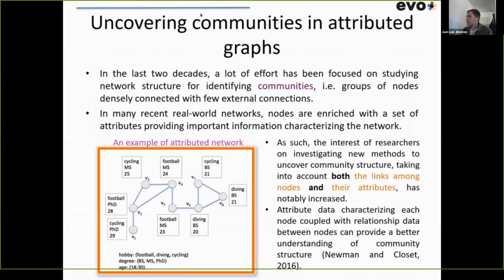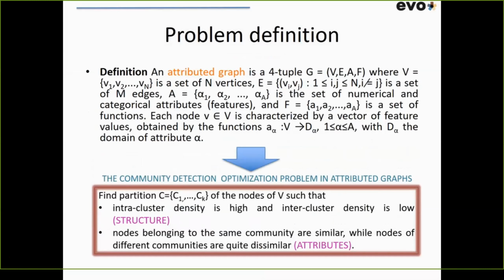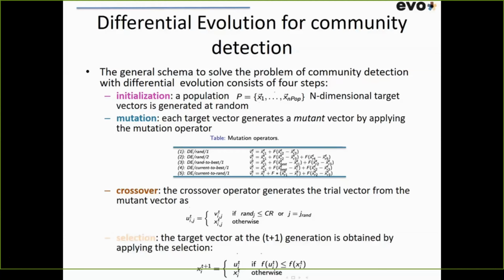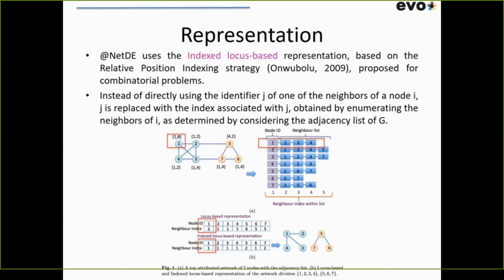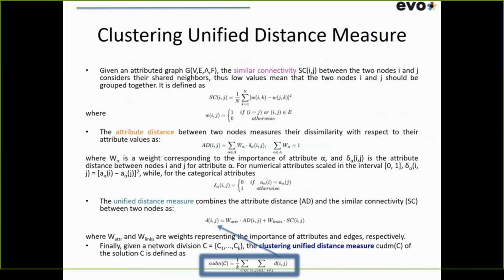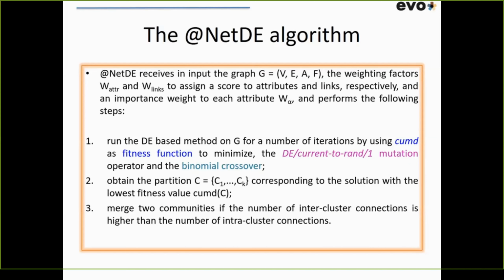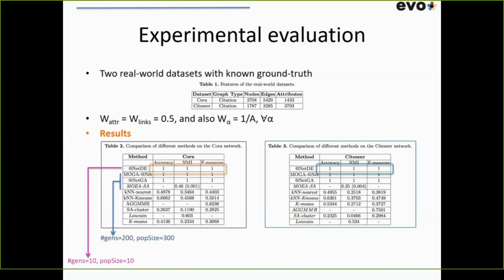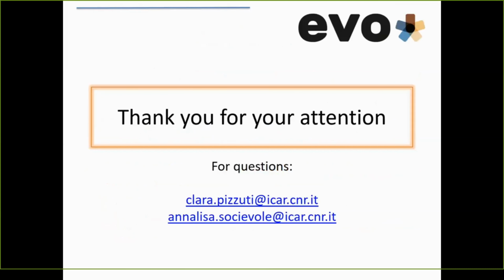Annalisa Socievole - Community Detection in Attributed Graphs with Differential Evolution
AUTHORS: Clara Pizzuti and Annalisa Socievole
PAPER TITLE: Community Detection in Attributed Graphs with Differential Evolution
SESSION CHAIR: JL Jiménez Laredo

ABSTRACT. Detecting communities in networks, by taking into account not only node connectivity but also the features characterizing nodes, is becoming a research activity with increasing interest because of the information nowadays available for many real-world networks of attributes associated with nodes. In this paper, we investigate the capability of differential evolution to discover groups of nodes which are both densely connected and share similar features. Experiments on two real-world networks with attributes for which the ground-truth division is known show that differential evolution is an effective approach to uncover communities.